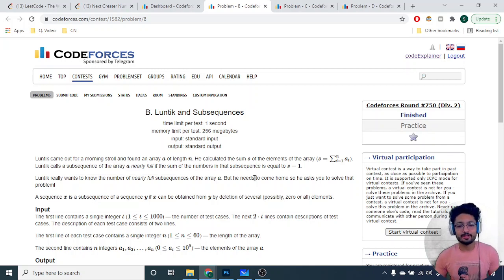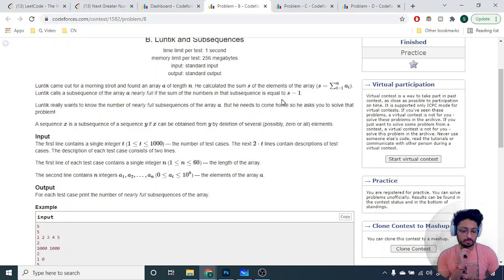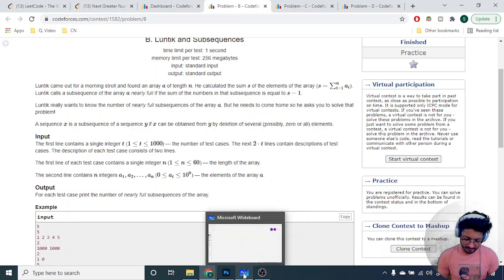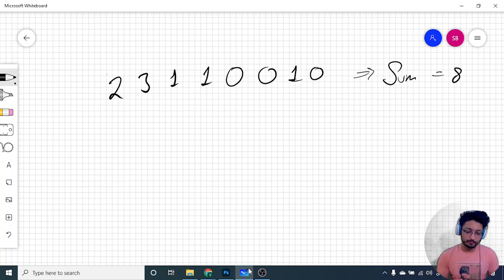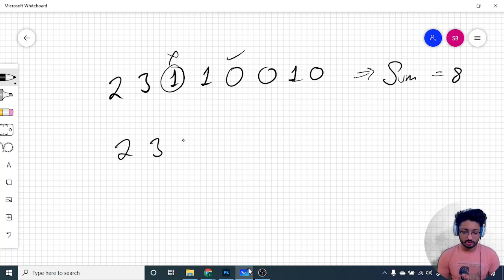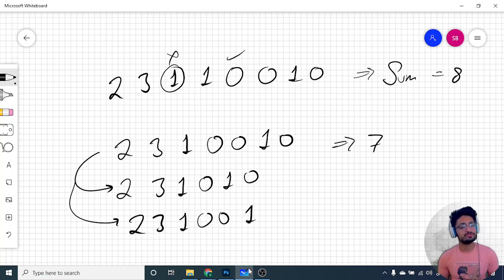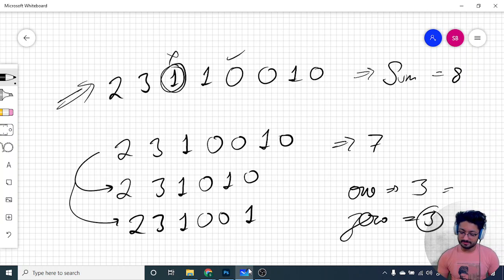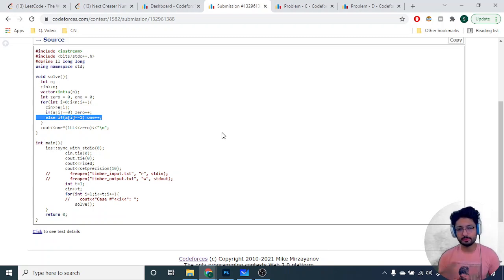B. Luntik and Subsequences | Codeforces Round #750 (Div. 2) | CODE EXPLAINER